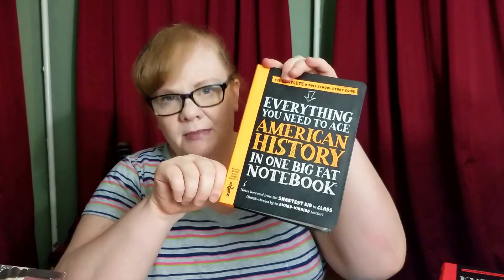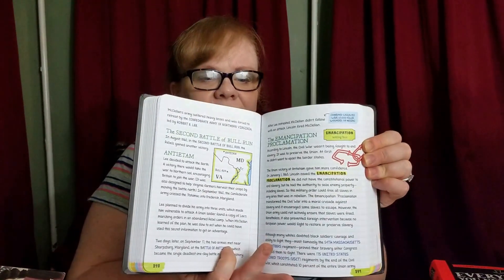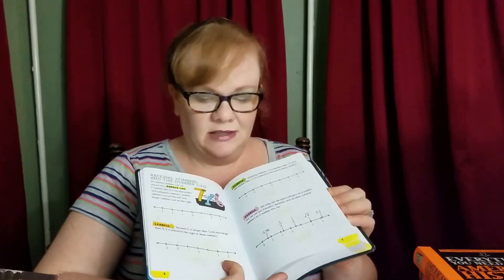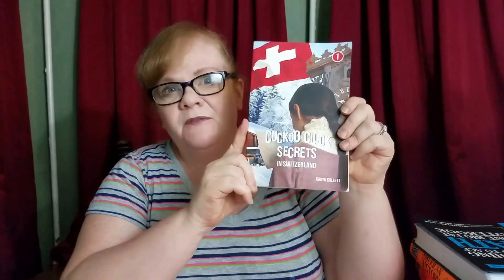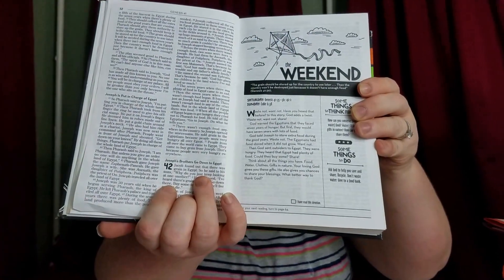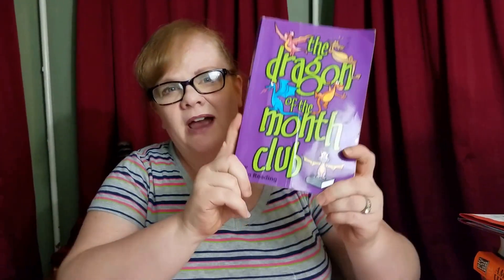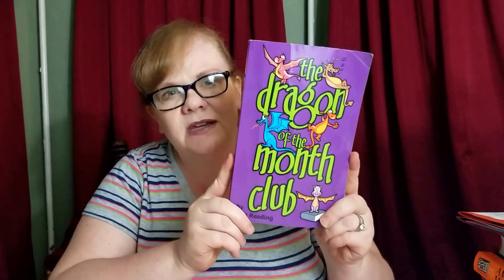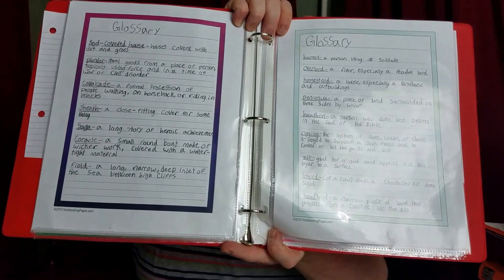Homeschooling 10 - My Favorite Curriculum Finds in 2016/2017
While I have some curriculum that has worked well for us for a long time, I did find some great resources this year that I know will be used by our family for years to come!

Curriculum Links-

Everything You Need to Ace American History in One Big Fat Notebook (aff)

Everything You Need to Ace Science in One Big Fat Notebook (aff)

Everything you Need to Ace World History in One Big Fat Notebook (aff)

Everything You Need to Ace English Language Arts in One Big Fat Notebook (aff)

Everything You Need to Ace Math in One Big Fat Notebook (aff)

NIrV Kids' Devotional Bible - Over 300 Devotions (aff)

The Dragon of the Month Club Volume 1 (aff)

Beautiful Feet Early American History (aff)

Cuckoo Clock Secrets in Switzerland (aff)